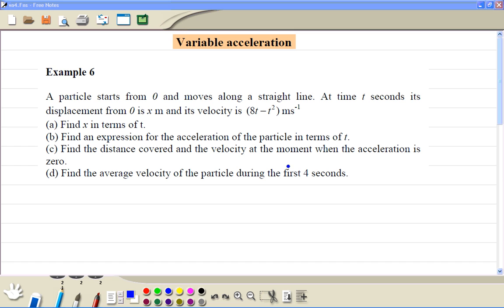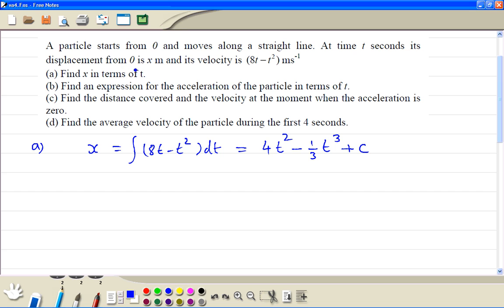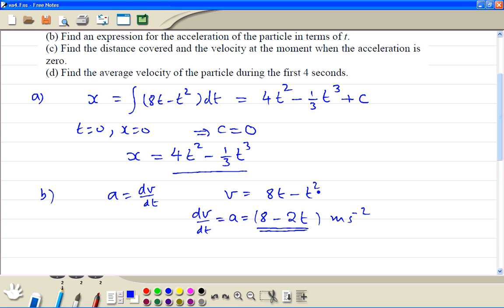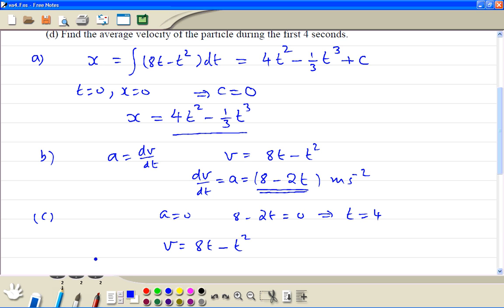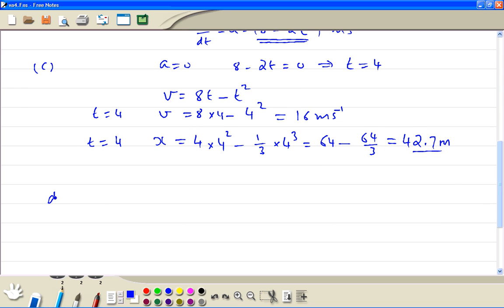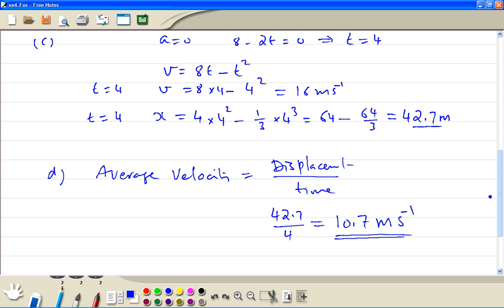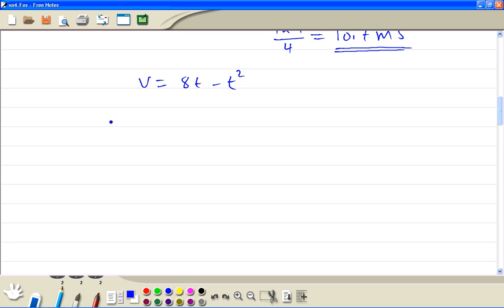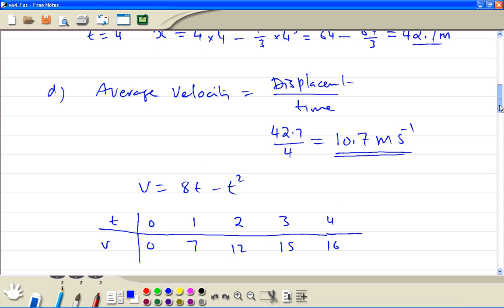M1/M2 Variable acceleration .wmv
There is a dvd for Mechanics 1 with 86 video clips available.